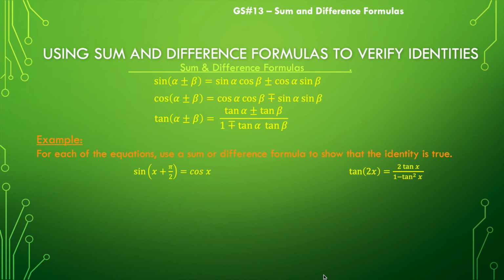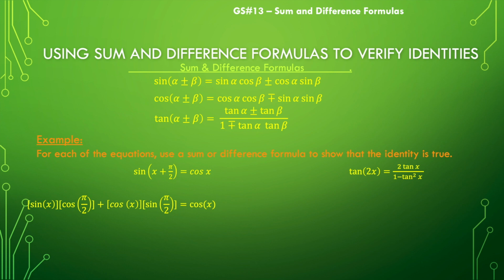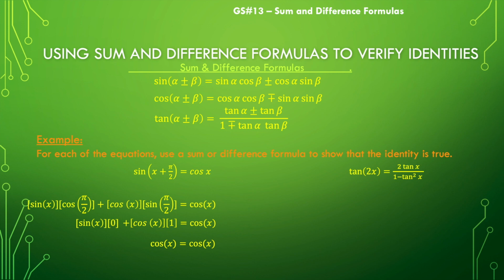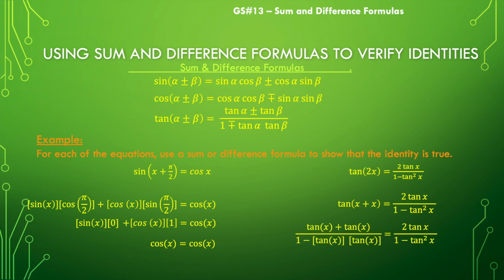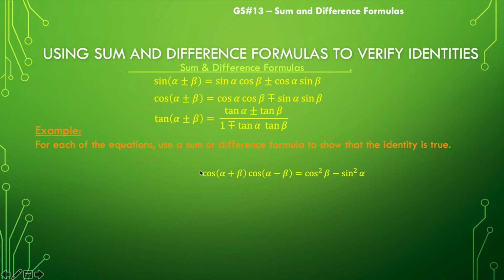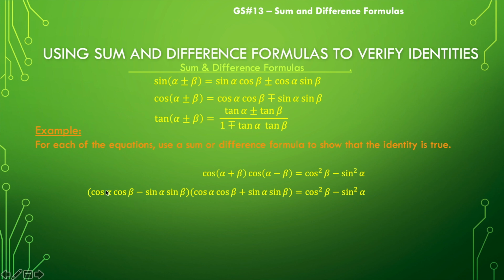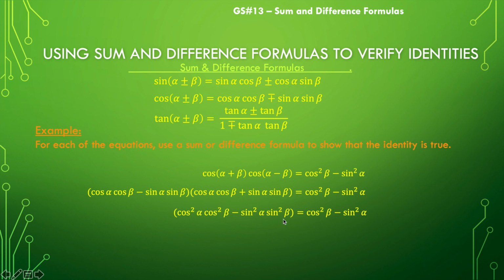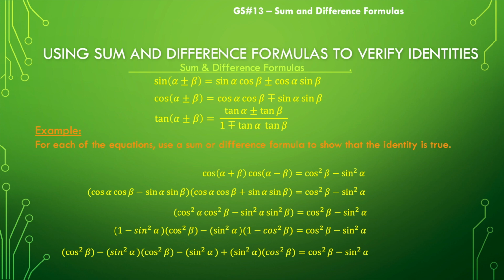Sum and Difference Identities (Part 3 of 4)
This video illustrates how Sum and Difference formulas can be utilized to verify identities; emphasis on expanding the formula when available.